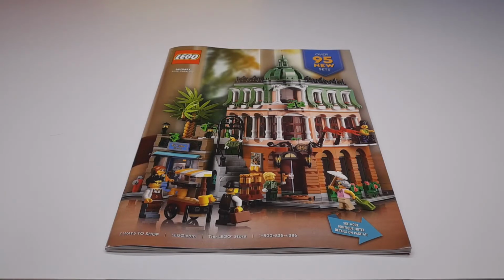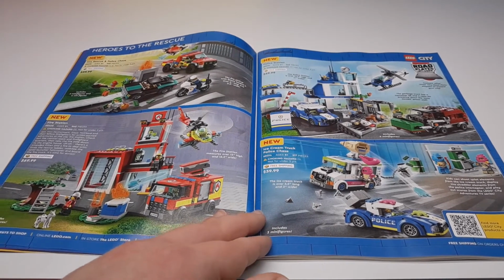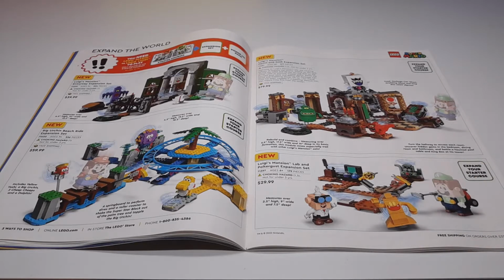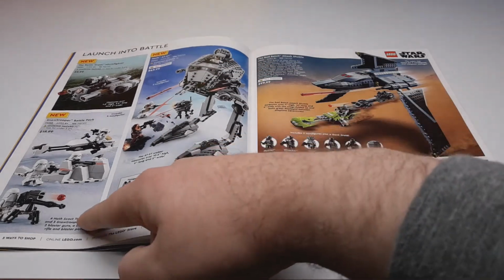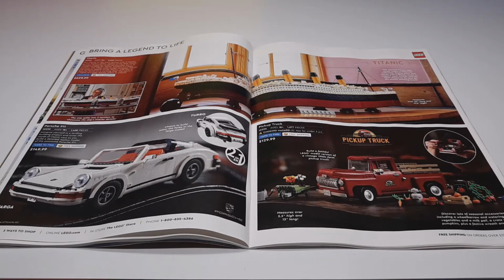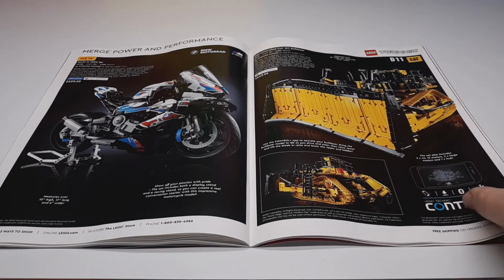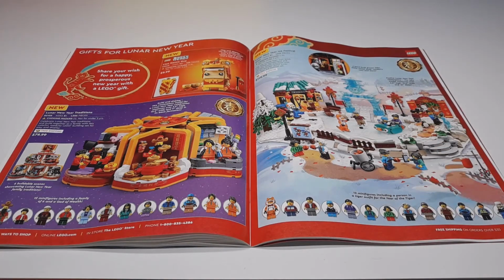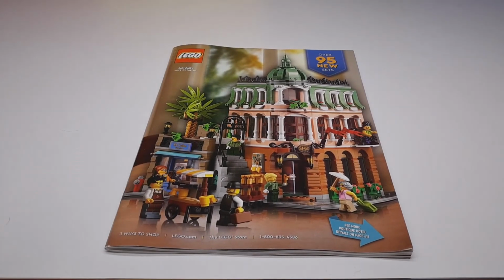LEGO Catalog January 2022! 95+ New Sets!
Hey guys! Welcome to The Brick Separator! Here I post LEGO related content 2-3 times a week! Today I will be looking through the LEGO catalog for January 2022! Hope you enjoy!

 My LEGO Ideas account!

Copyright Info:
LEGO is a trademark of the LEGO
authorize or endorse this channel